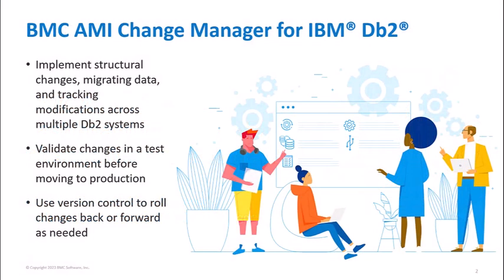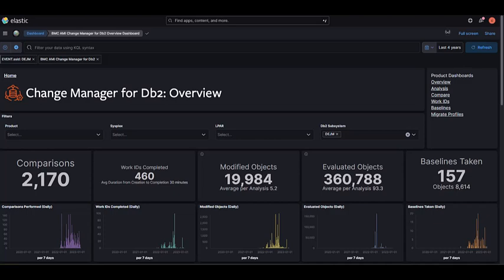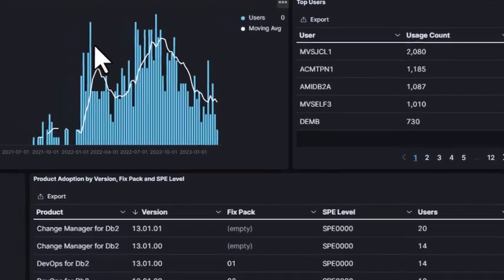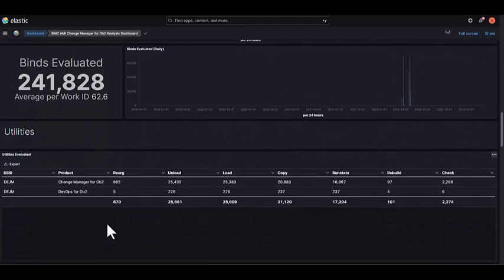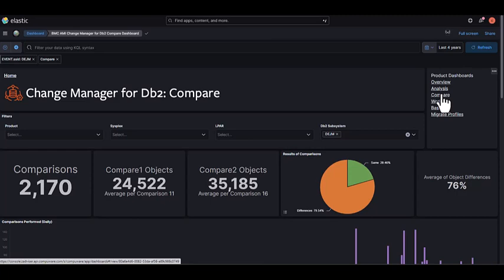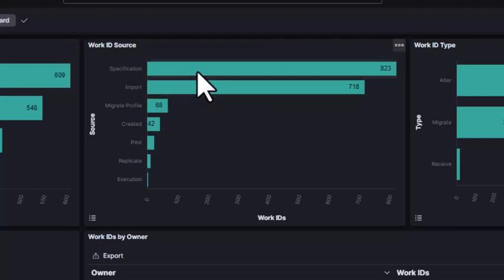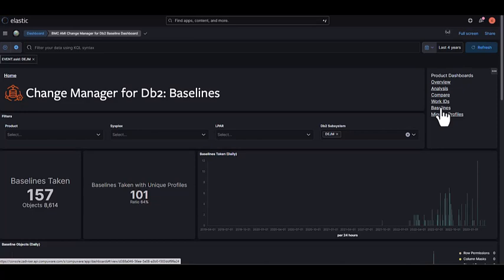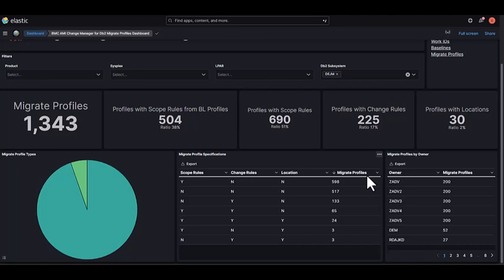Dashboard Based Visibility into Database Change Activity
BMC AMI Change Manager for Db2 provides usage data into BMC AMI zAdviser for dashboard-based management-level visibility into database change activity. This enables DBAs and management to better understand database activity and identify areas for efficiency improvements. Learn more about the BMC AMI zAdviser Dashboard for BMC AMI Change Manager for Db2